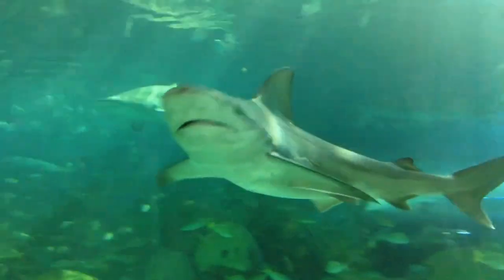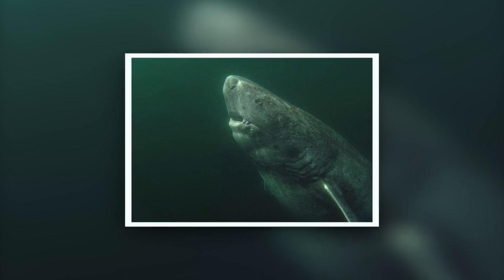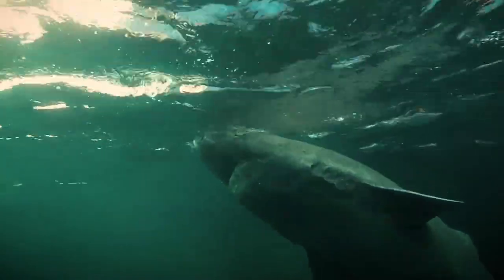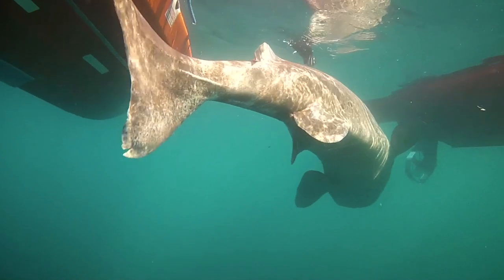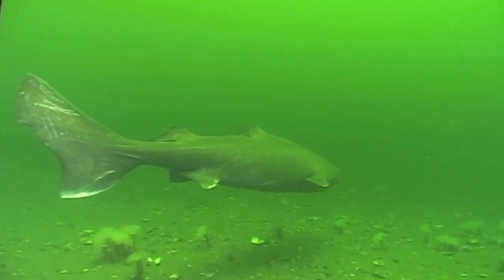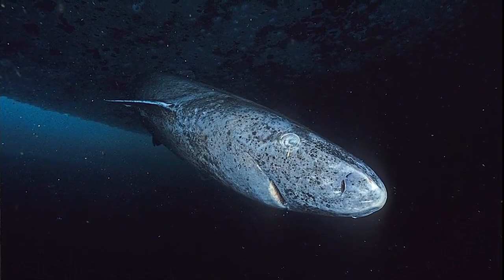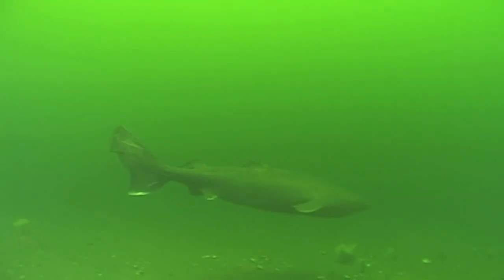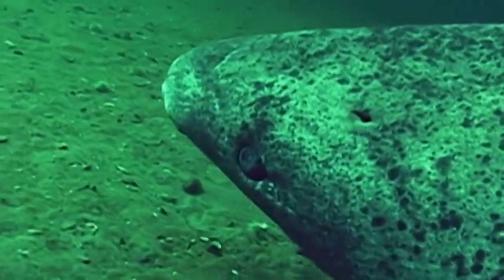Greenland Shark - The Deep Sea Shark / Documentary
Whatever wonders you may have come across in aquariums is nothing compared to the amazing creatures living within our oceans. Large in size , the Greenland shark has one of the most distinctive features of any shark. The teeth in the lower jaw are specially evolved for tearing off huge chunks of meat whenever it attacks prey, while the teeth in the upper jaw hold large prey while it is eating. An amazing fact about the Greenland shark is that it is the longest-living vertebrae known to mankind.

Capable of living for several centuries, you would be surprised to find out how old they get before attaining sexual maturity. Coming across one is very rare, just as footages of these submarine-shaped sharks are equally rare. While the most matured Greenland sharks have poor vision due to an eye parasite, they nonetheless navigate their frigid habitats easily and gracefully.

Comparable to the great white shark in size and weight, a Greenland shark is about as big as the great white. Both can reach up to 23 feet (or 7 meters) in length and about 2 tons in weight.

Greenland sharks have a peculiar habitat. They prefer to live in highly frigid waters. In fact, the colder the water, the merrier the Greenland shark! They prefer migrating to the ocean's coldest regions at any given time in waters with freezing temperatures.

Despite their freezing environment, Greenland sharks can regulate their temperature and not freeze to death due to a chemical substance within the skin that acts as an anti-freeze. This same chemical compound makes the meat poisonous for consumption, unless it passes through a special preparatory method we’ll discuss later in this video.

The only places Greenies can obtain temperatures as cold as it wants are the Arctic Ocean, North Atlantic Ocean, and the Russian High Arctic. A fun fact: Greenland sharks are the only sharks known to be able to live in the freezing Arctic water all year round!

It can be found specifically in areas like the Baffin Bay eastward to places like the Barents Sea while progressing southward to the North Sea and the waters adjacent to the United States Eastern Seaboard. In these places, Greenies are comfortable living at depths of up to 2 km (or about 7,200 feet) , although they would, on rare occasions, come to the surface of the ocean.

The Greenland shark is the longest-living vertebrate in the whole world! Its lifespan is more than twice the age of the longest-living terrestrial animal – the giant tortoise! It achieves this feat through its slow and steady lifestyle.

Some Greenland sharks live well over 400 if not 500 years! Through cutting-edge radiocarbon dating of the layers in the tissues of its eyes, it has been established that Greenies usually live between 200 and 500 years!

Interestingly, they live to be 150 years old before attaining sexual maturity. With the possibility of living more than half a millennium, what do Greenland sharks eat during all that time while growing?

Like most other sharks, the Greenland shark is a predator – an apex predator at that! As such, it would often feed on a variety of marine creatures. It is known to eat fish such as capelin, lumpfish, halibut, herring, salmon, and other fishes. They also eat sea lions, cetaceans, the carcass of the beluga whale, squids, and whatever else with flesh they can bite into. Its favorite prey, however, seems to be seals.

Given the rarity and difficulty in studying these sharks due to their deep, dark, cold habitat, there is yet to be any tangible evidence that can affirm its natural predator, if any. Suspected natural predators however might be the sperm whale and the orca.

However, there is another known predator that loves the Greenland shark. And that is none other than humans. In Iceland for example, the Greenland shark is considered a delicacy. But, before it could become a tasty treat, it must first of all… become rotten! To get rid of the toxins in this shark's flesh, Icelanders leave the meat to ferment and then hang to dry for at least five months!

Greenland sharks are listed by the International Union for the Conservation of Nature (IUCN) as “near threatened” to extinction. There is no proven record or validated report of a Greenland shark ever attacking or causing the death of humans. But, theoretically speaking, they could easily cause the death of a human given their size and teeth.

Greenland sharks are incredibly unique among all species of sharks known to mankind. Apart from its unique frigid habitat and exceptionally long lifespan, the toxic meat of this shark could leave a person “shark-drunk” if not properly processed. More research needs to be done however, to understand how they get t